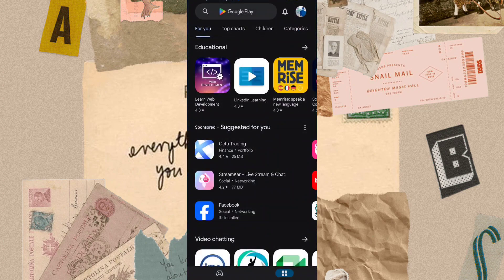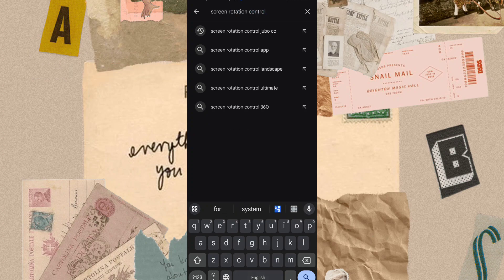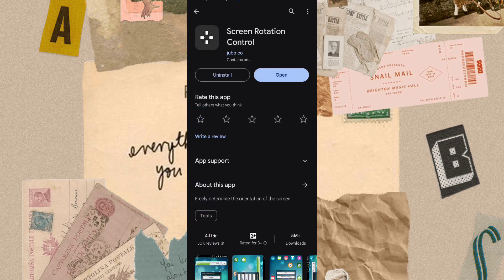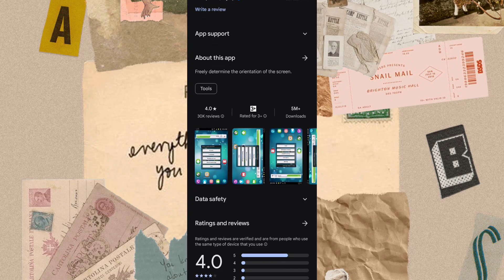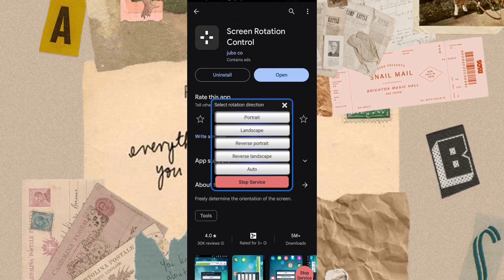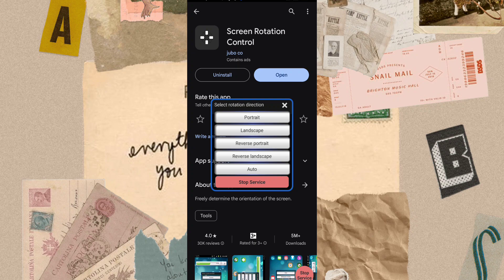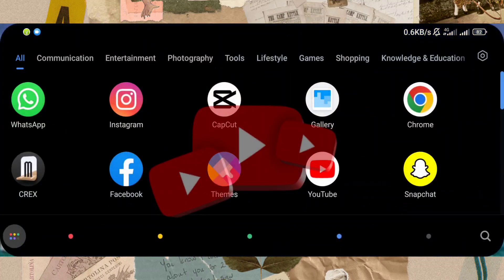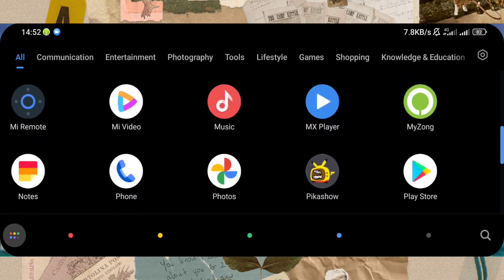How to change mobile view to desktop view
hello guys in this video, I am sharing a method , how to change your mobile from mobile view to desktop view, after watching this you can easily change phone view to laptop  view.
===Social===

===Channel===